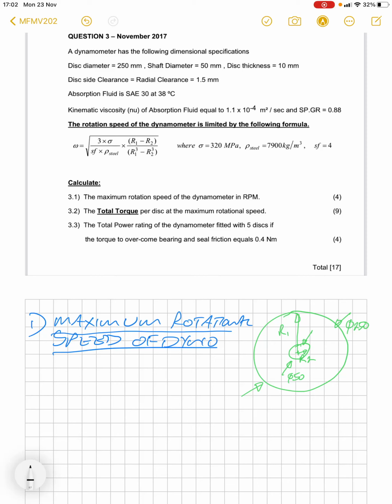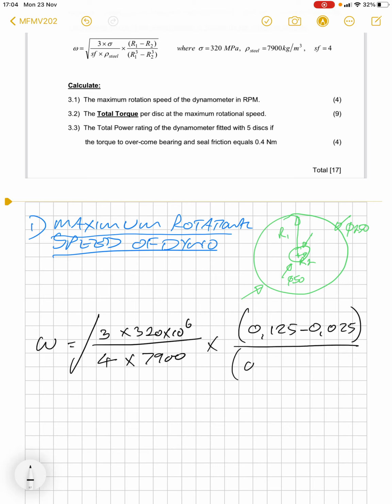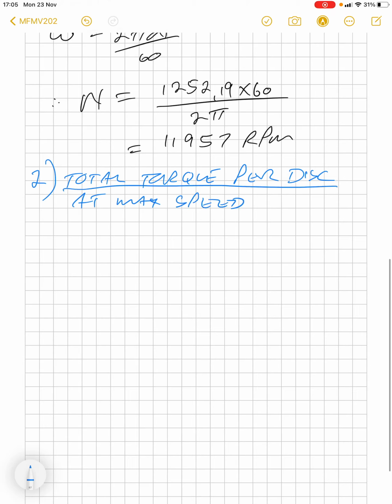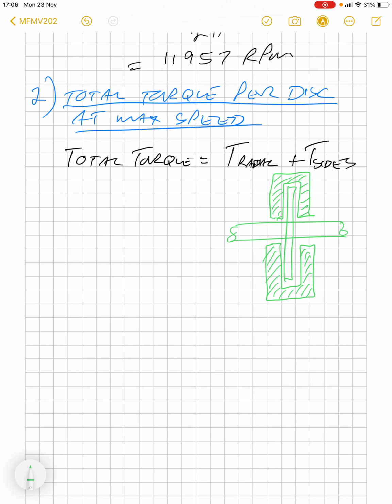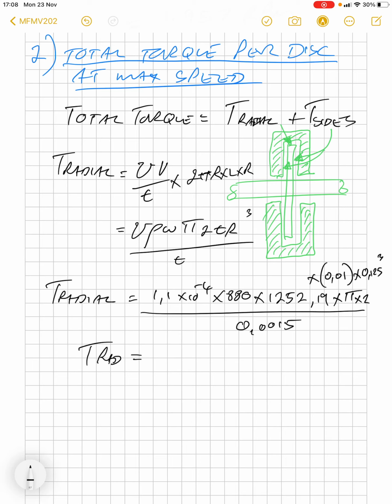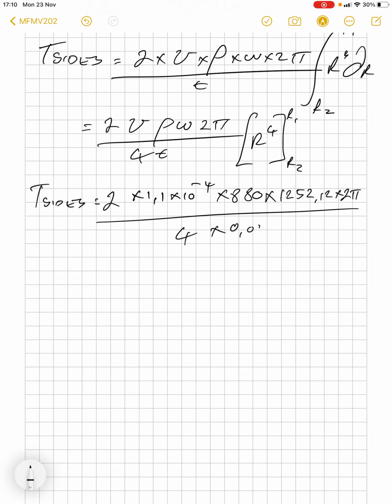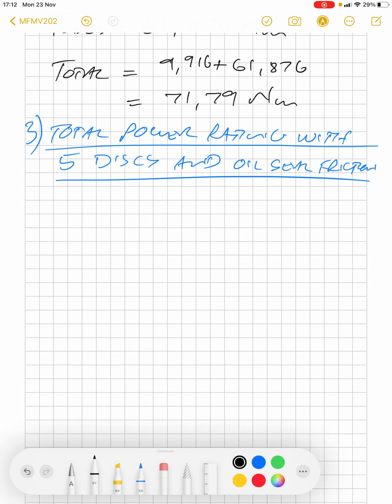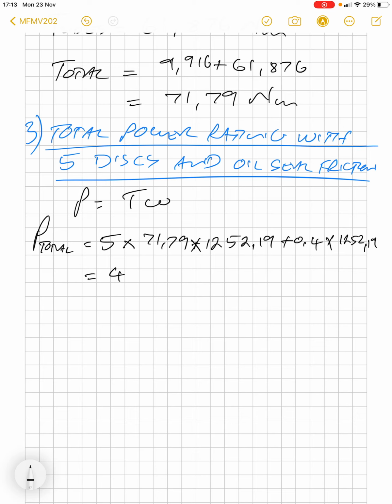Tutorial 7 - Question 3